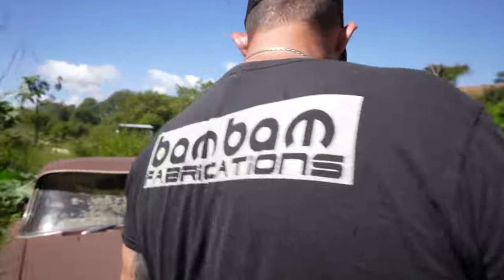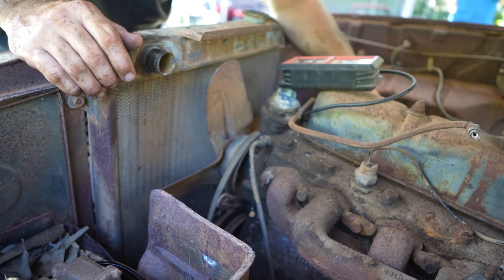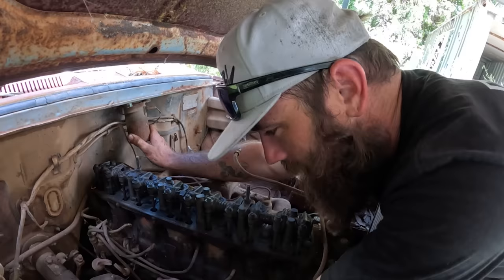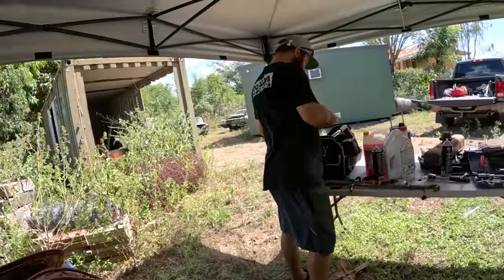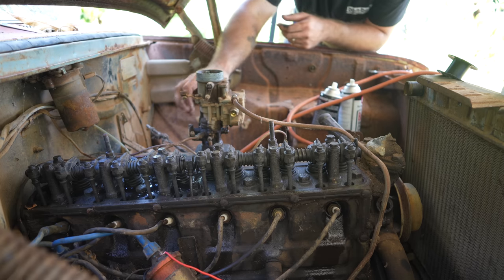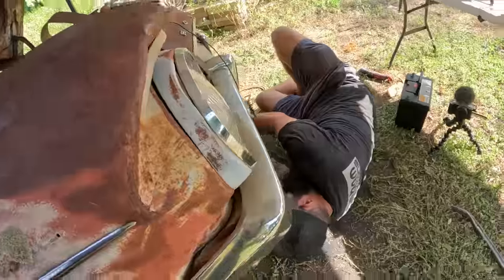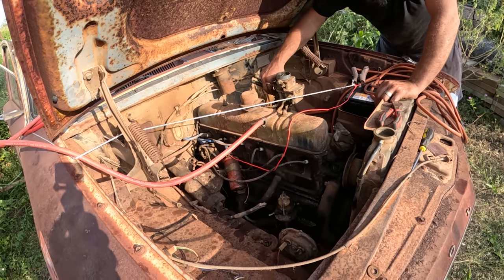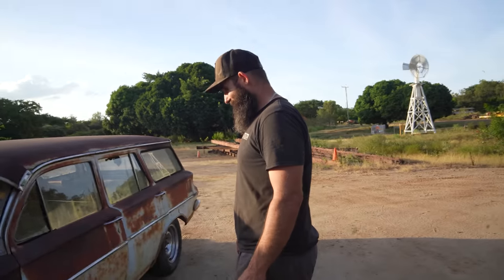Will This Classic EJ Holden Run and Drive Enough to get to a Historic Australian Pub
Join us on an exciting adventure as we team up with Bam Bam Fabrications to bring a classic EJ Holden back to life and see if it will run again.

With Bam Bam Fabrications sharing their expertise, we'll dive into the engine and mechanical components to see if we can get the car up and running.

Will the car make it to the pub without any issues, or will we encounter unexpected challenges along the way? Join us for an unforgettable automotive adventure as we put this classic car to the test.

The EJ Holden is an iconic Australian car that was produced by General Motors-Holden's between 1962 and 1963. It was the first model to be designed entirely in Australia and featured several upgrades and improvements over its predecessor, the EK Holden.

The EJ Holden was available in sedan, wagon, and panel van body styles and featured a range of engine options, including the base 2.2-liter six-cylinder engine and the more powerful 2.9-liter six-cylinder engine.

One of the notable features of the EJ Holden was its sleek, modern design, which was a departure from the more conservative styling of its predecessors. The car's bodywork featured smoother, more streamlined lines, and the grille was redesigned to give the car a more modern look.

The EJ Holden was also known for its reliability and durability, making it a popular choice for Australian families in the 1960s. Today, the car remains a beloved classic and is sought after by collectors and enthusiasts alike.

Let's see if we can get this EJ Holden running again!